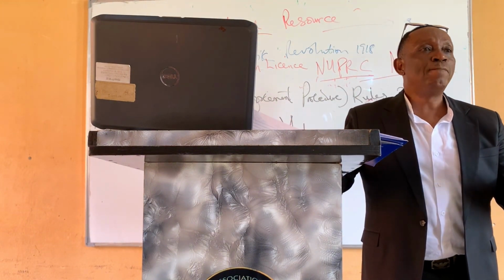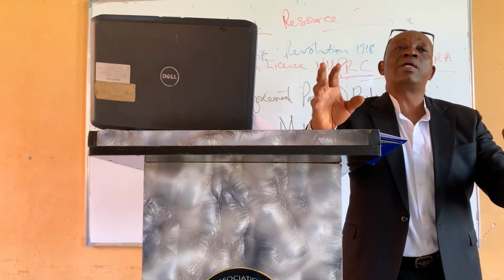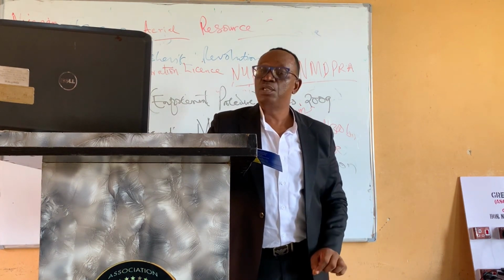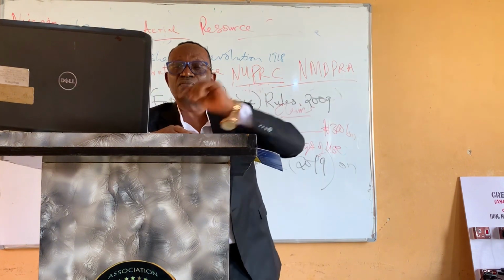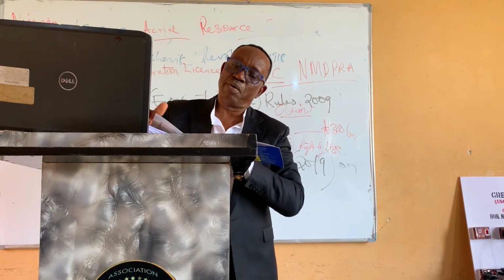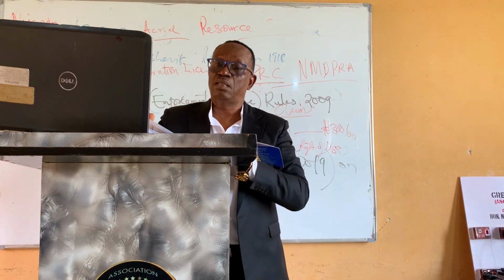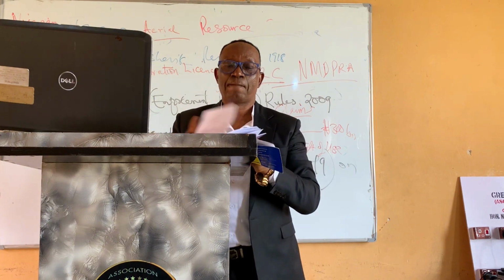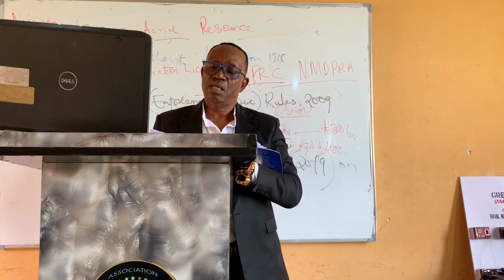THIRD PARTY PROCEEDING AND INTERPLEADER ACTION